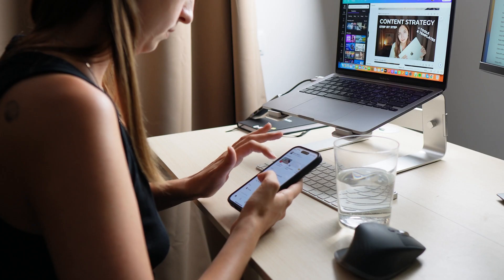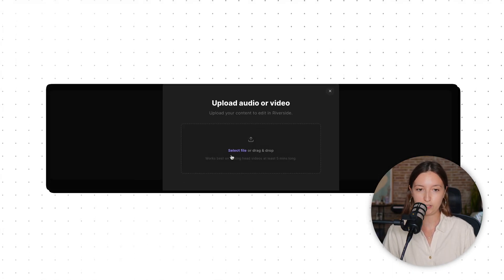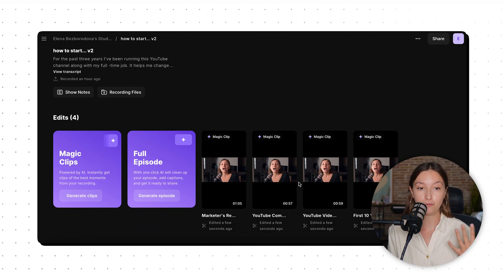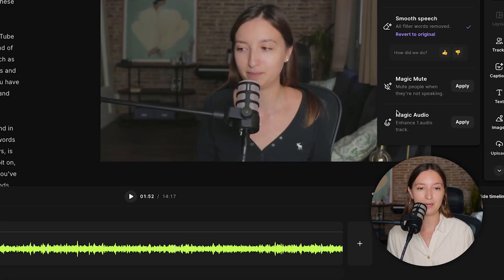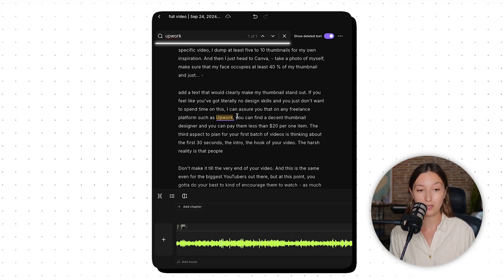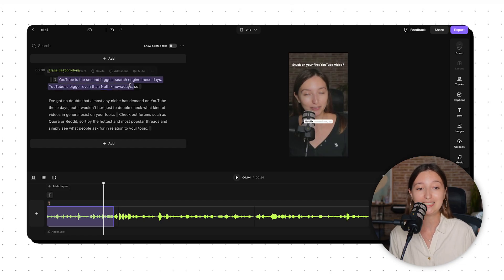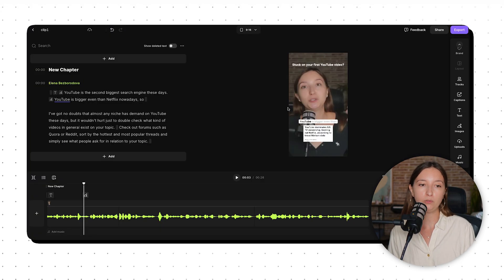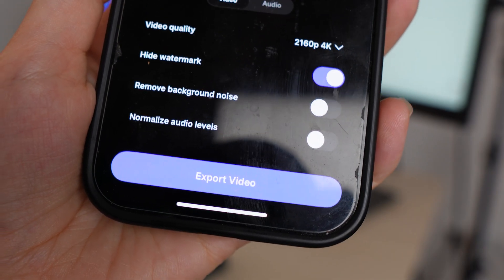This AI tool creates YouTube Shorts in seconds (no editing skills needed)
TIMECODES
0:00 - How YouTube Shorts in seconds with no design and editing skills
0:24 - Prep work
1:22 - Outlining video ideas
2:18 - Editing YouTube Shorts with Riverside's AI tools
6:15 - Sending a preview and exporting

ABOUT ME
👋 Hey there! I am a digital marketer and startup advisor with 8+ years of experience. On this channel, I talk about all things marketing, video creation, and share growth marketing career tips.